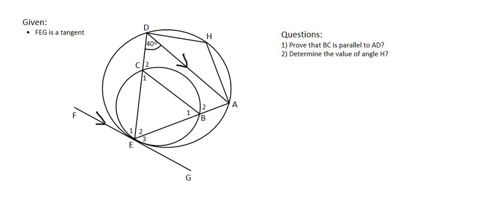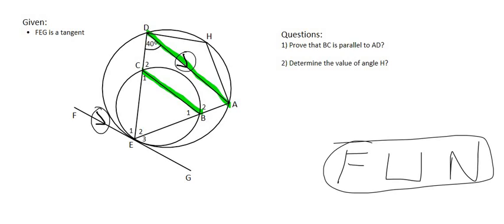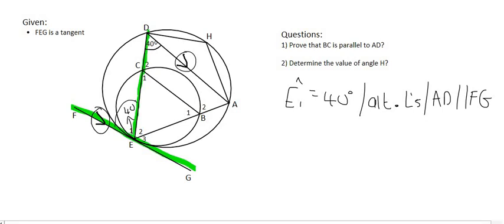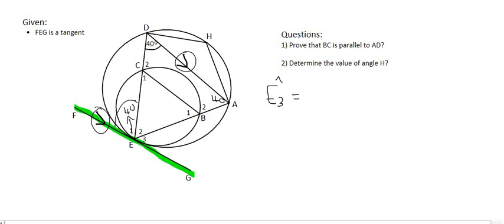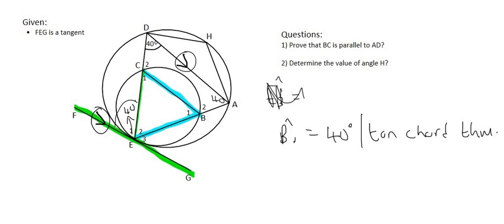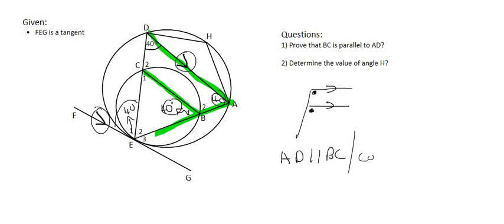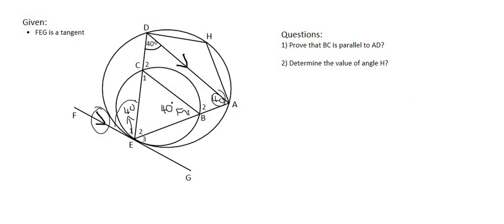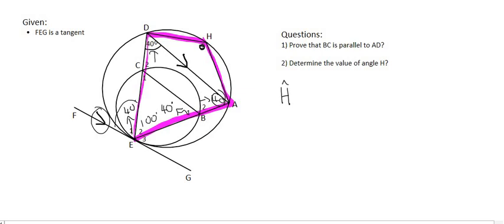Circle Geometry Grade 11 : Practice